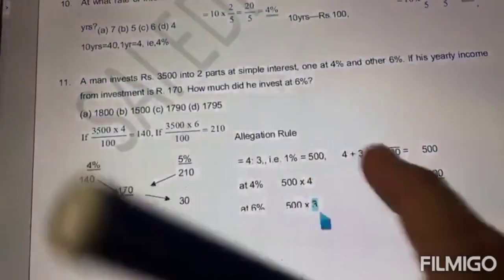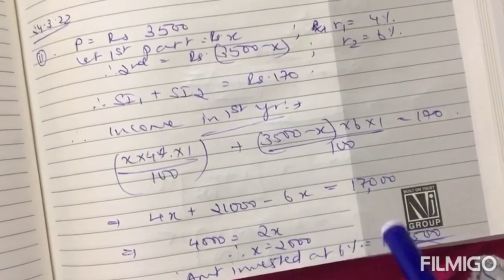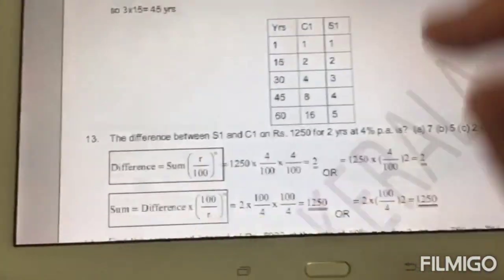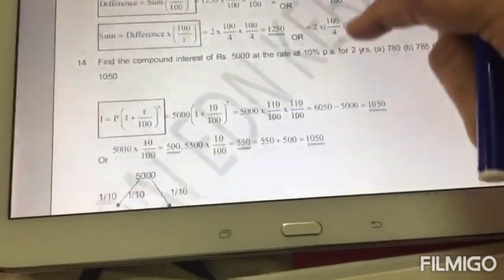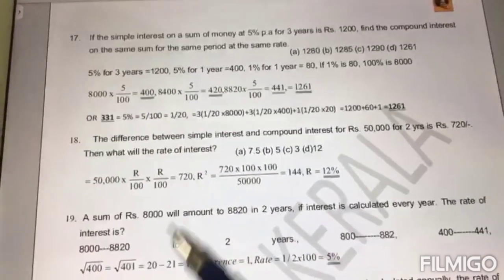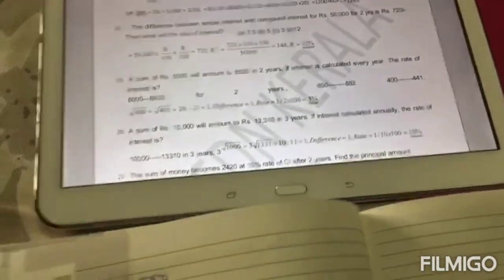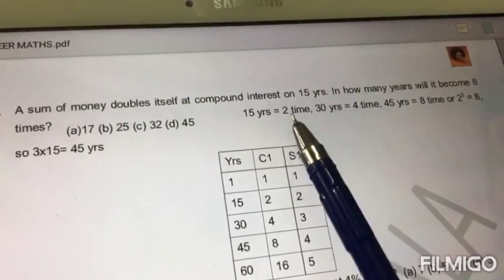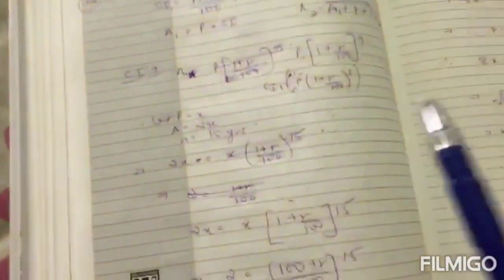SIMPLE INTEREST & COMPOUND INTEREST -2